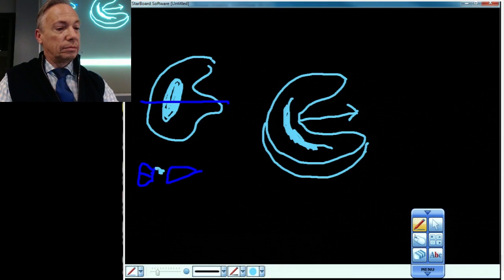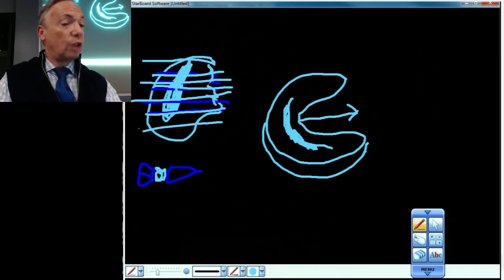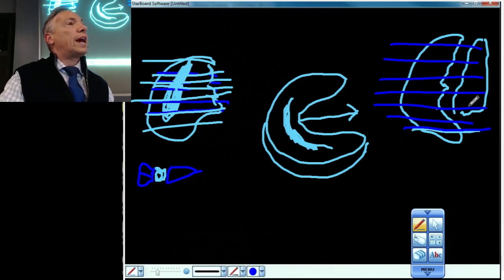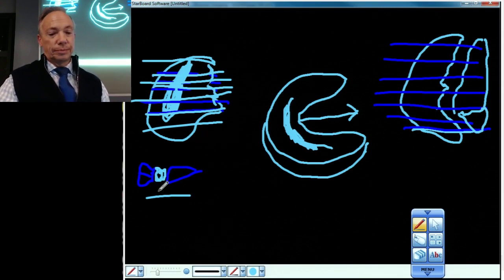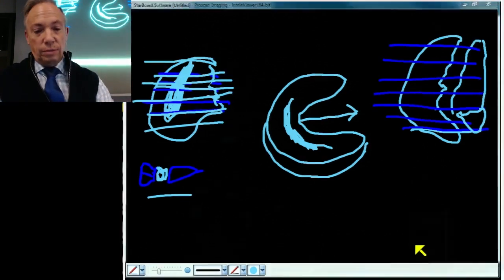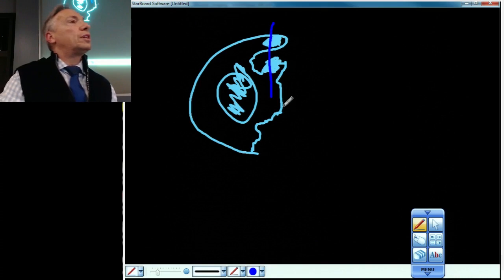Anatomy of Bucket Handle Tears on MRI: Meniscus Tear With Case Example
MRI Mastery Series: Knee, presented by Dr. Stephen Pomeranz

We can be your guide through the intricacies of the knee. In the Knee MRI Mastery courses, we give you everything you need in order to evaluate this joint. In the two most recent series, Meniscus MRI and MRI of the Supporting Structures, we focus on two important areas of assessment. Through some of our legacy series, Case Review, Professional and Advanced Orthopaedic and Joint, we round out our discussion of the pathology that occurs in the knee.

Knee MRI Anatomy & Diganoses Covered in this Course:

Anterior Cruciate Ligament (ACL)
Arcuate Ligament
Bucket Handle Tear
Cyclops Lesion
Horizontal Meniscal Tear
Jumper’s Knee (Infrapatellar Tendinopathy)
Lateral collateral ligament (LCL)
Lateral Meniscus
Ligaments
Medial collateral ligament (MCL)
Medial patellofemoral ligament (MPFL)
Meniscal Ossicle
Meniscocapsular Separation
Meniscus
Morel-Lavallée lesion
Neurovascular bundles
Osteochondritis dissecans (OCD)
Parrot Beak Tear
Patellar [Quadriceps] Tendon
Patellar stabilizers
Patellofemoral Chondromalacia
Peroneal Tunnel Syndrome
Posterior cruciate ligament (PCL)
Posterolateral Corner (PLC)
Posteromedial Corner (PMC)
Quadriceps tendon
Radial Meniscal Tear
Root Tear
Segond Fracture
Sinding-Larsen-Johansson syndrome
Skeletal relationships
Synovium
Tendons (Posterior and Anterior)
Vertical Tear

An MRI Online membership gives you unlimited access to our course library full of scrollable DICOM images and micro-learning video courses.

MRI Online partners with proven educators to create the best training experiences for radiologists in every stage of their career. Get exposure to 1000’s of cases and become a more accurate, confident and efficient reader.

Our library of courses is a great complement to a residency's core training curriculum; learn how MRI Online can bolster your training program and help with ACGME compliance.
What do students say about MRI Online?

“I really enjoy this teaching format over the standard lecture. Looking at cases cold is so much more effective than watching someone show you pictures for hours. I love it.” - Dr. Derek Archer - Toronto, Canada

“I believe you are a revolutionary organization that is positively disrupting the way we train future MRI radiologists. Well done.” - Dr. Rocki Doss - Perth, Australia